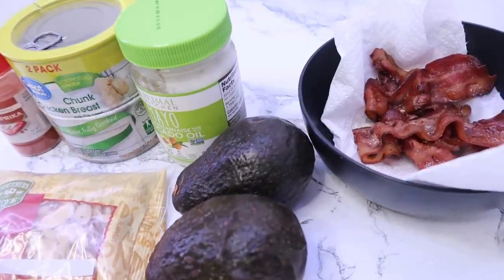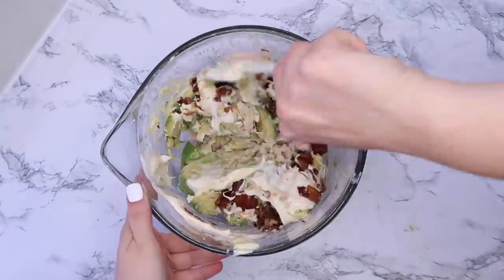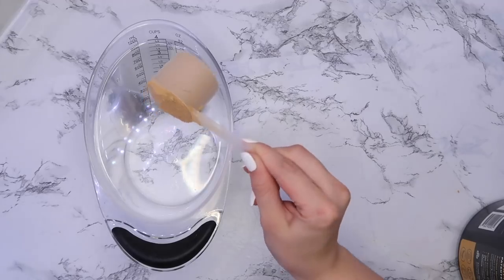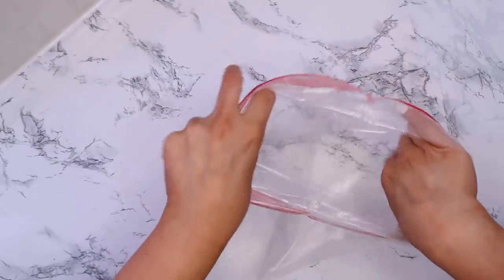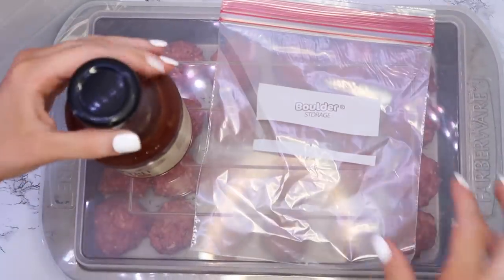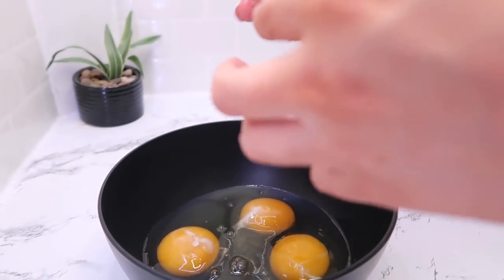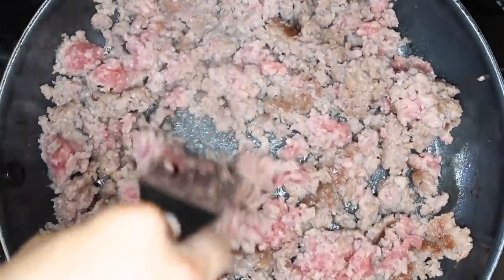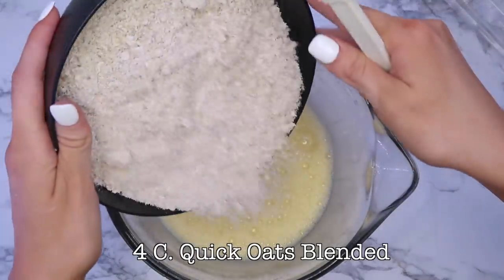EASY Monthly Freezer Meal Prep | Easy Meals For Large Family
SHOP THIS VIDEO:
My hat
Cutting Boards
Primal Kitchen Mayo
Turmeric Bone Broth
Teriyaki Marinade
BBQ Sauce

Recipe Starts Here: 1:20
INGREDIENTS:
-2 5oz. Canned Chicken Breast
-4 or 5 Strips of Bacon Chopped
-2 Avocados
-1/4 C. Slivered Almonds
-1/4 tsp Paprika
-1 C. Mayo
INSTRUCTIONS:
-combine all ingredients and enjoy!

Recipe Starts Here: 3:28
INGREDIENTS:
-2lbs Ground Beef
-1/2 Onion
-4 C. Beef Broth
-1 (10oz) Diced Tomatoes With Green Chilies
-2 C. Riced Cauliflower
-2 Garlic Cloves Minced
-1 TBL Chili Powder
-2 tsp Cumin
-1/2 tsp Salt
INSTRUCTIONS:
-Fry up ground beef and onion together. Once beef is cooked through, add rest of ingredients in allowed to simmer on the stove for roughly 30 minutes. Freezer or enjoy right away!

Recipe Starts Here: 8:14
INGREDIENTS:
-2lbs Ground Beef
-2 Eggs
-1/4 C. Almond Flour Or Bread Crumbs
-1/4 tsp Liquid Smoke
-2 tsp Onion Powder
-3/4 tsp Salt
-1/2 tsp Black Pepper
-BBQ Sauce of your choice
INSTRUCTIONS:
-Mix all ingredients except BBQ sauce and make meat balls. Place in a pan to freeze. Freeze BBQ sauce in a separate storage bag. To prepare, allow to thaw a few hours before baking. Bake at 375 for 30-45 mins. Once meatballs are cooked threw, top with BBQ sauce and place back in the oven for 5-10 mins. Enjoy!

Recipe Starts Here: 9:57
INGREDIENTS:
-3 Chicken Breasts
-Sliced Swiss
-Sliced Ham
-Eggs
-Almond Flour or Bread Crumbs
-Salt
-Garlic Powder
-Italian Seasoning
INSTRUCTIONS:
-Slice chicken breast in half to create six thin pieces. Use a fork to tenderize both sides of each piece.
-Place ham and cheese slices on chicken breast and roll up.
-In a small separate bowl whisk eggs. In another separate bowl place breadcrumbs (or Almond flour) and seasonings.
-Dip rolled up chicken breast into eggs and then into crumb mixture.
-Grease pan of choice. Place chicken breast roll ups into pan and bake at 350 for 45 minutes. Freeze or serve right away!

Recipe Starts Here: 15:42
INGREDIENTS:
-6 Wraps
-1lb Ground Sausage
-12 Eggs
-1 C. Shredded Cheddar
-1-2 TBL Salsa
INSTRUCTIONS:
-Fry up ground sausage and place in a bowl. Next fry up and scramble your eggs, place in blow with sausage. Add in cheddar & salsa. Mix to combine.
-Place egg mixture on the wraps and roll up! Freeze for quick breakfasts!

*Oatmeal Pancakes*
Pin This Recipe Here:
Recipe Starts Here: 13:50
INGREDIENTS:
-6 Eggs
-1 Banana
-Splash Of Vanilla
-4 C. Quick Oats Blended
-3/4 C. Milk of Your Choice
INSTRUCTIONS:
-Blend eggs & banana. Mix in the remaining ingredients. Fry in butter. Flat freeze, then free in a bag or container.